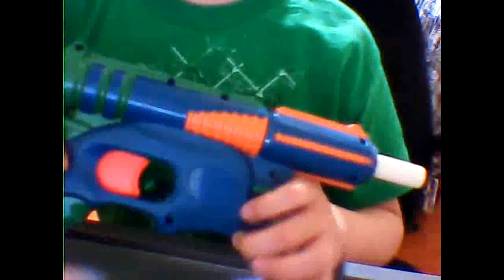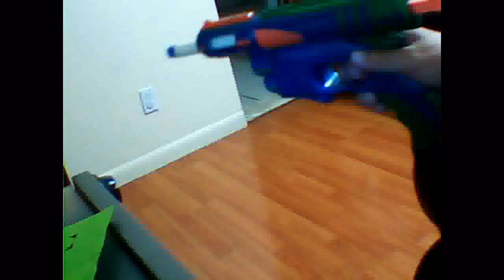work in progress: tech target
cpvc breach tech target